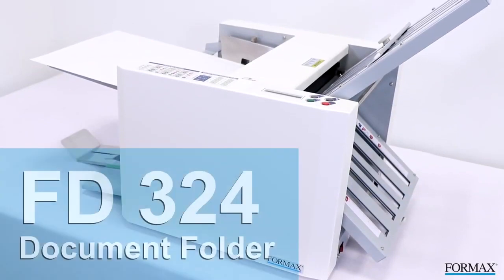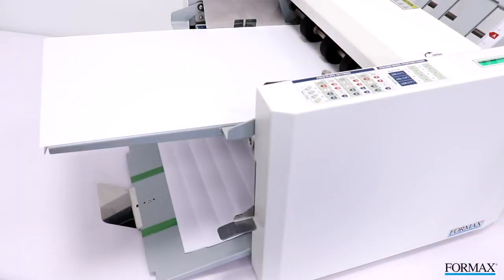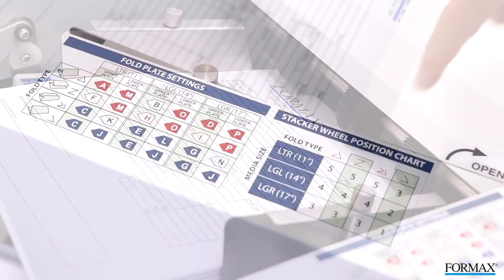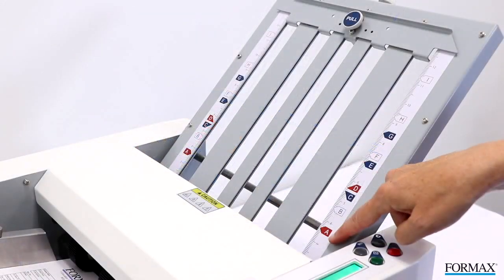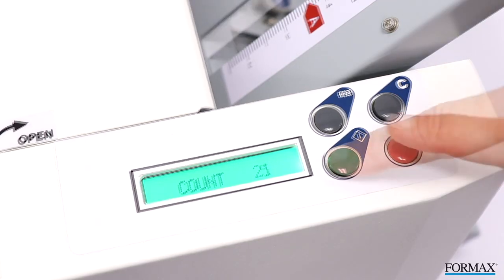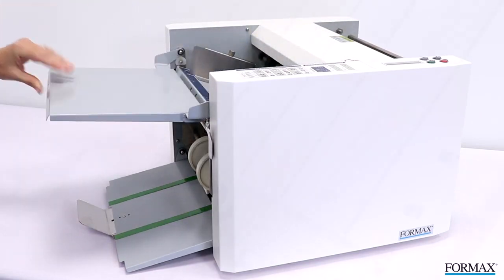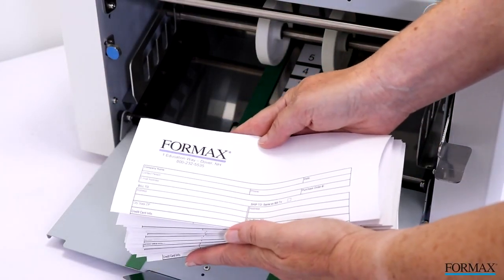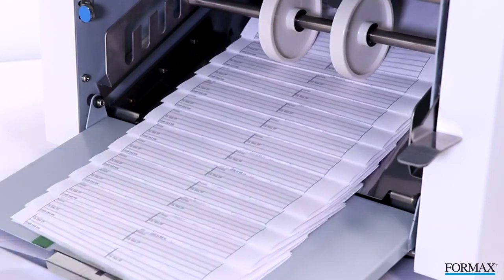Formax FD 324 Tabletop Document Folder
The FD 324 Document Folder offers an unmatched level of performance and affordability. This rugged, compact unit processes up to 8,600 sheets per hour in 11”, 14” and 17” paper sizes. Removable top and bottom fold plates provide for quick and easy set-up. Fold plates are clearly marked for four common fold settings: Letter, Zig-Zag, Double Parallel, and Half. Quick release fold stops and fine tune adjustment knobs ensure crisp, accurate folds every time.